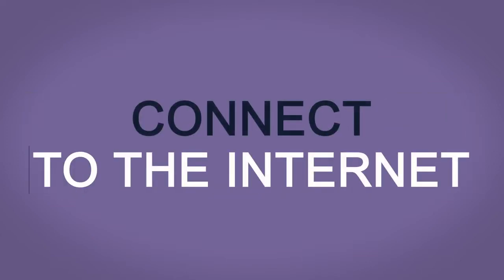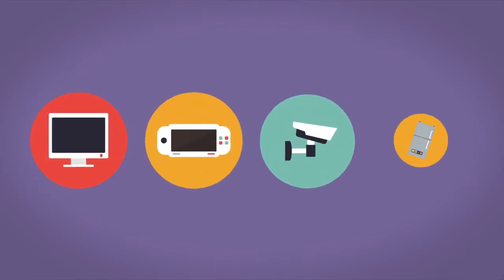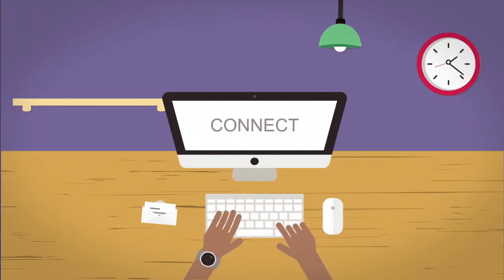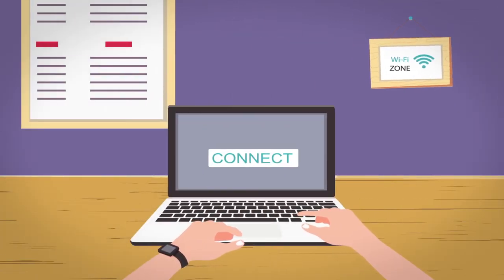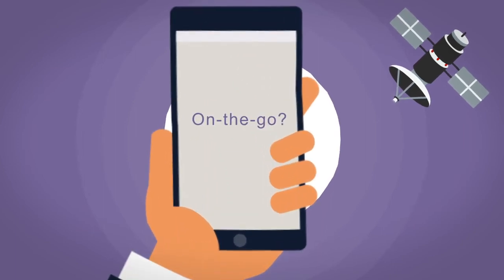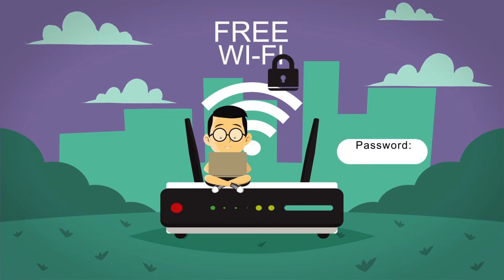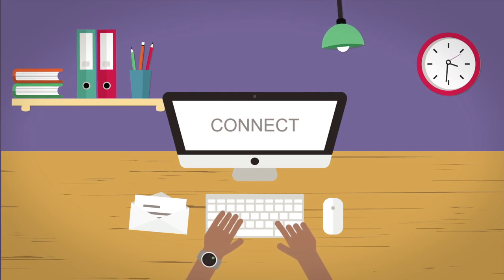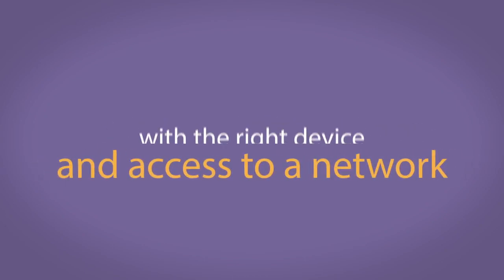02 | Connect to the internet | Access information online | Microsoft Digital Literacy.